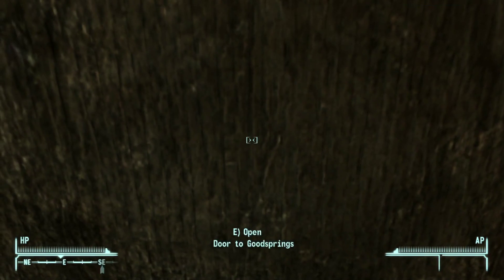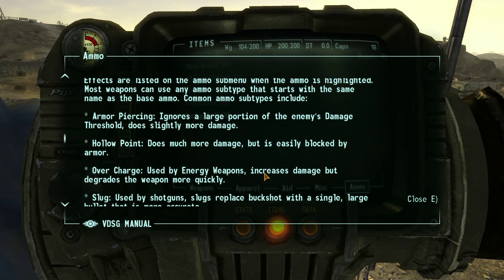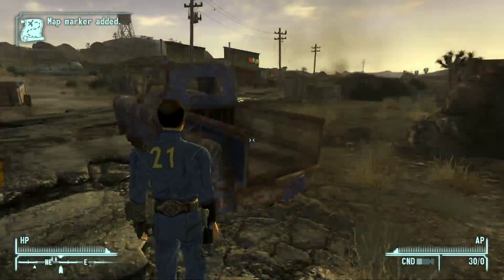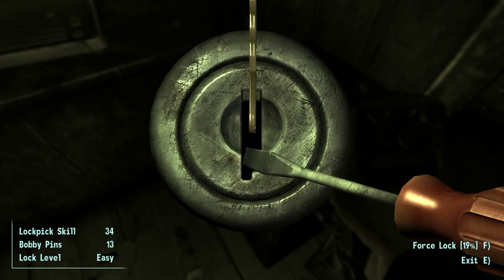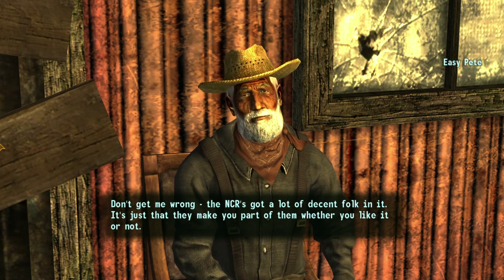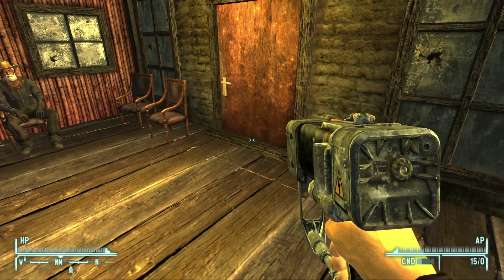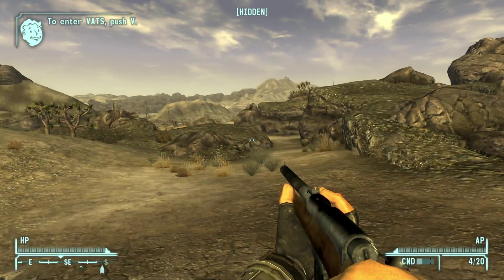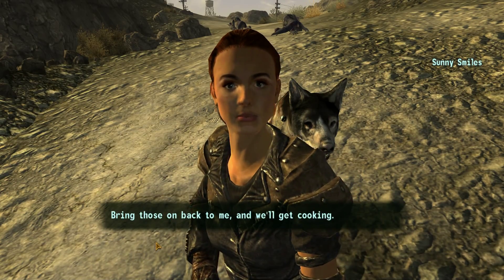Fallout New Vegas - EP 2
Fallout: New Vegas developed by Obsidian Entertainment and published by Bethesda is a post-apocalyptic action RPG. Join me as I explore the area around California, Arizona, and Nevada. Danger lurks ahead as we continue to explore the wasteland and uncover the truth about the man who stole the package and left us for dead.